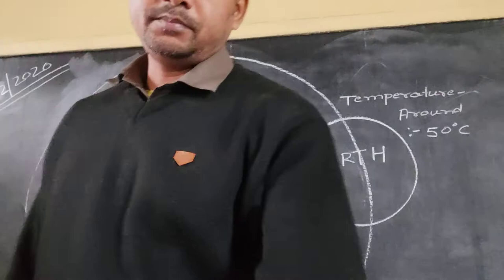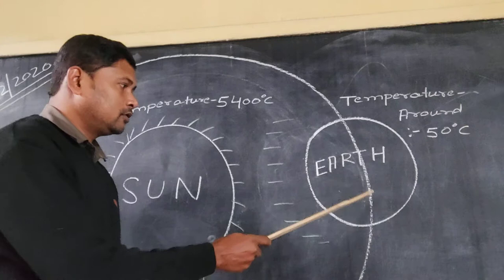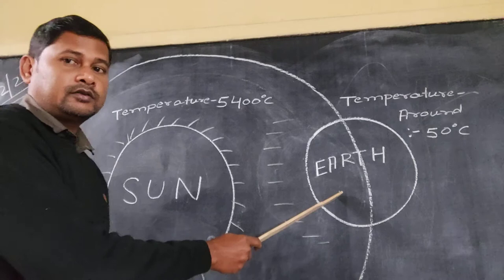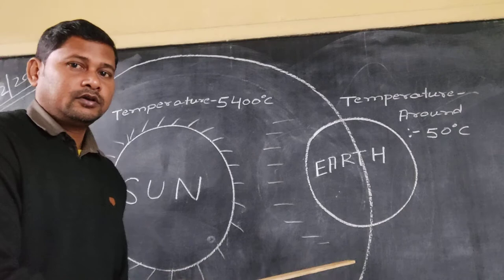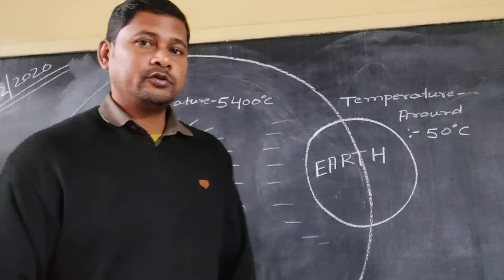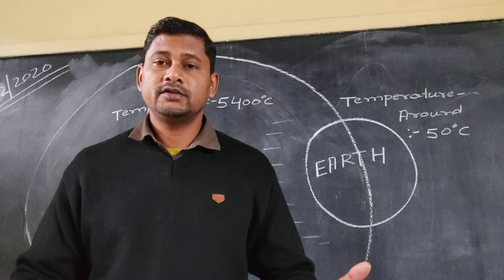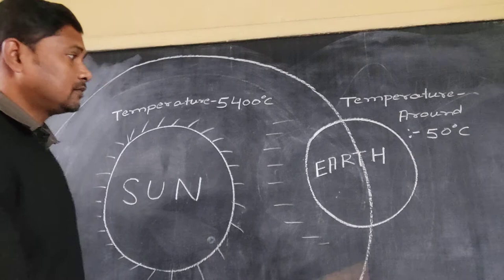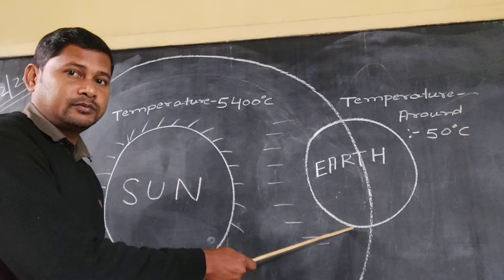Manoj Prasad 123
our earth and the universe